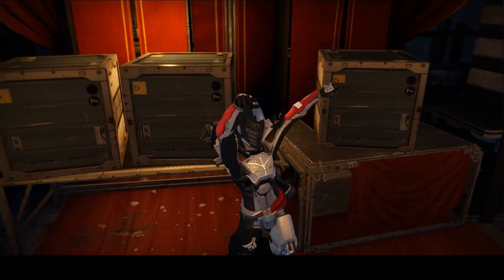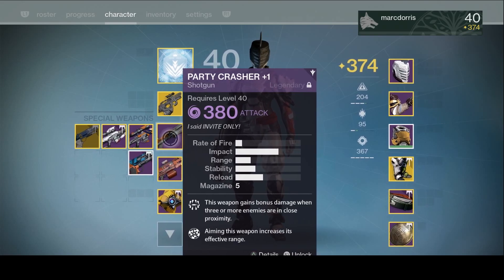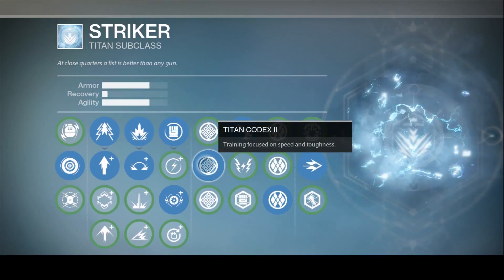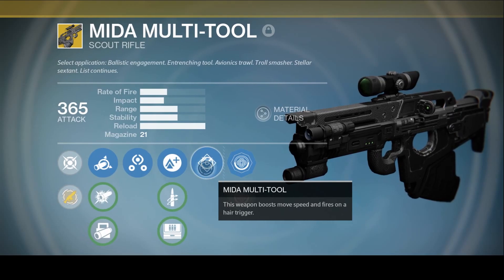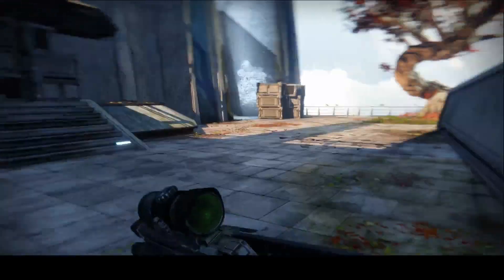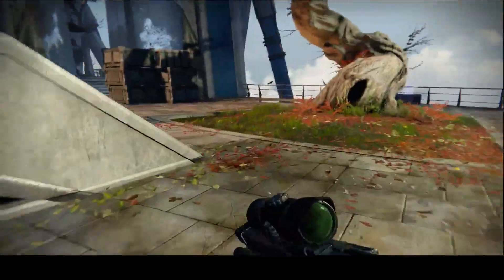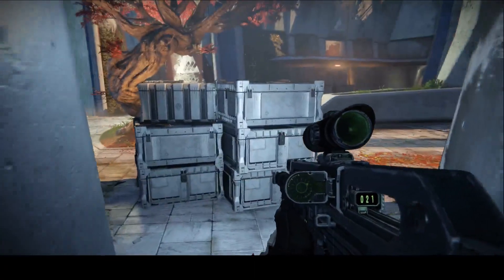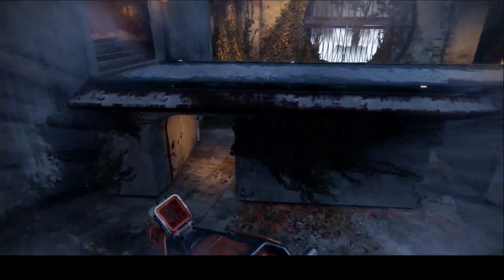Destiny: Rise of Iron - Super Fast Titan Build!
Gotta go fast! In this video, I show off a few handy pieces of gear that make your Titan a running machine! These will make you faster than Bolt, Sonic, and The Flash combined! Okay, maybe not that fast. But super fast.

Destiny is an online first-person shooter video game developed by Bungie. It was released worldwide on September 9, 2014, for the PlayStation 3, PlayStation 4, Xbox 360, and Xbox One consoles. Destiny marked Bungie's first new console franchise since the Halo series, and it was the first game in a ten-year agreement between Bungie and Activision.

Set in a "mythological science fiction" world, the game features a multiplayer "shared-world" environment with elements of role-playing games. Activities in Destiny are divided among player versus environment (PvE) and player versus player (PvP) game types. In addition to normal story missions, PvE features three-player "strikes" and six-player raids. A free roam patrol mode is also available for each destination which feature public events. PvP features objective-based modes, as well as traditional deathmatch game modes.

Players take on the role of a Guardian, protectors of Earth's last safe city as they wield a power called Light to protect the City from different alien races. Guardians are tasked with reviving a celestial being called the Traveler, while journeying to different planets to investigate and destroy the alien threats before humanity is completely wiped out. Bungie released four expansion packs, furthering the story, and adding new content, missions, and new PvP modes. Year One of Destiny featured two small expansions, The Dark Below in December 2014 and House of Wolves in May 2015.

A third, larger expansion, The Taken King, was released in September 2015 and marked the beginning of Year Two, changing much of the core gameplay. The base game and the first three expansions were packaged into Destiny: The Taken King Legendary Edition. Another large expansion called Rise of Iron was released in September 2016. The base game and all four expansions were packaged into Destiny: The Collection.

The game was originally published by Activision, though Bungie then moved to self-publish the game after separating from Activision in 2019 before ultimately being acquired by Sony Interactive Entertainment (SIE) under the terms of a $3.6 billion deal, which was announced January of 2022.

Upon its release, Destiny received generally positive reviews, with praise for its gameplay, graphics, and for maintaining lineage from the Halo franchise, particularly in regard to its competitive experiences.

Criticism centered mostly around the game's storyline, post-campaign content, and emphasis on grinding. It sold over $325 million at retail in its first five days, making it the biggest new franchise launch of all time. It is often cited as a pioneer of the live-service genre.